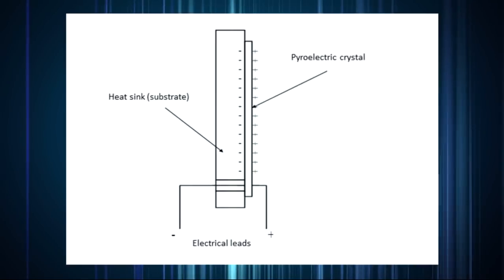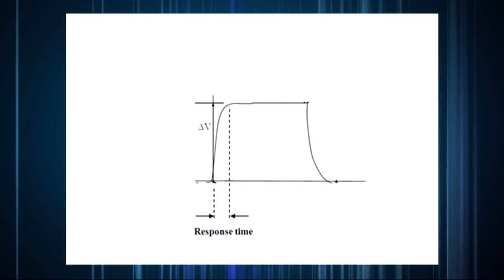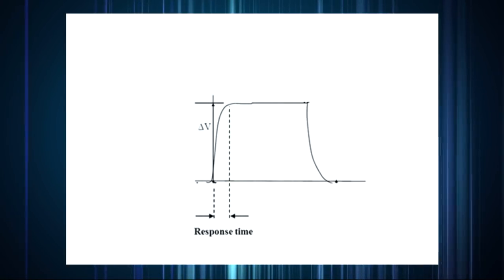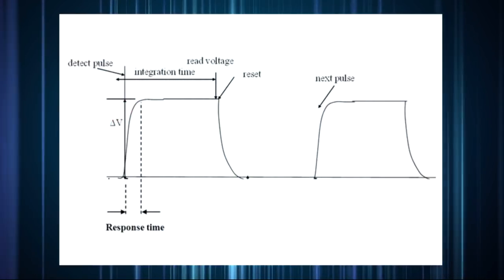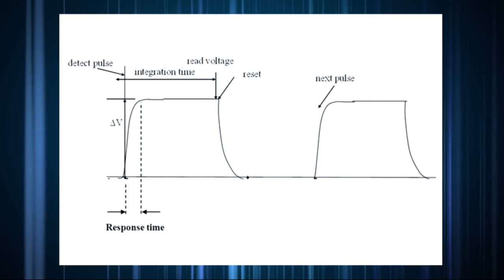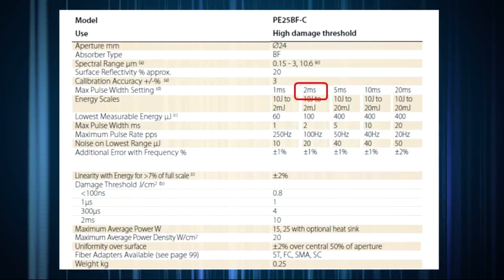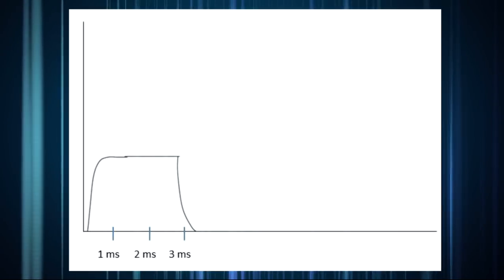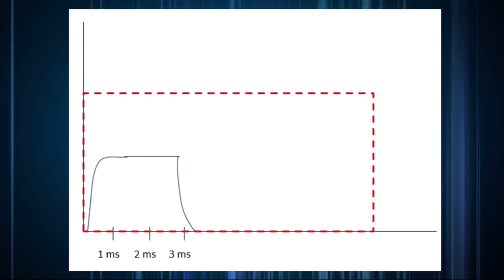Energy Sensors: Response Time, Integration Time…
Confusion time?...
There seems to be a good deal of confusion when it comes to the terms “Response time” and “Integration time” of energy sensors.
In this article we will clarify the meaning of these terms, as they apply to Ophir’s pyro-electric “Smart Sensors”.